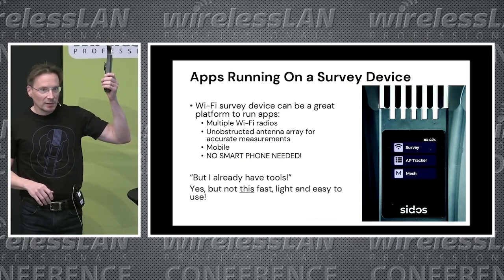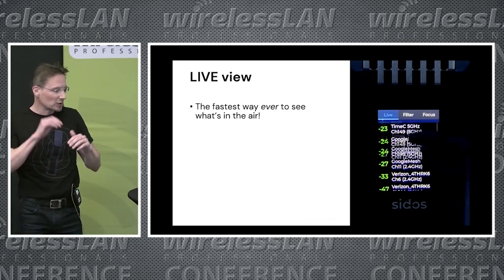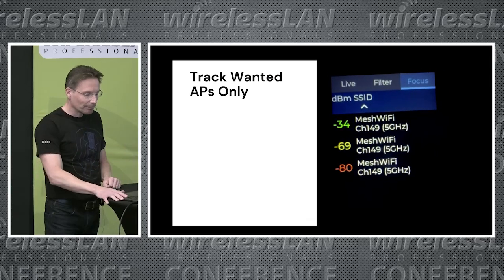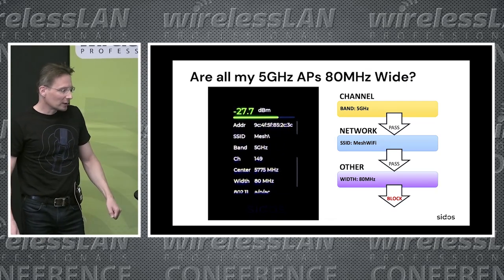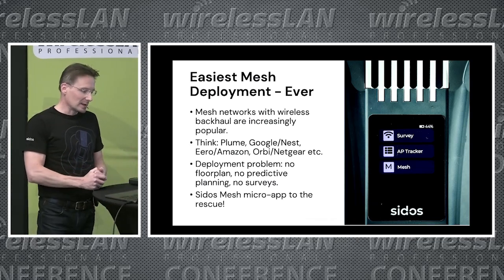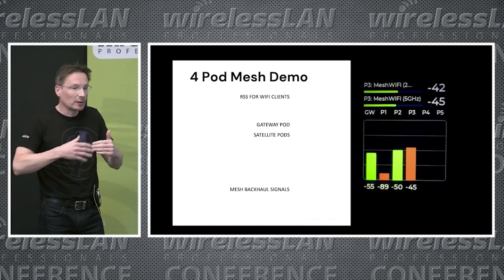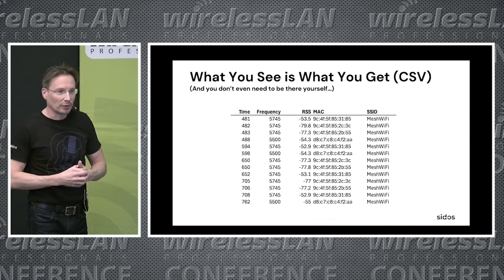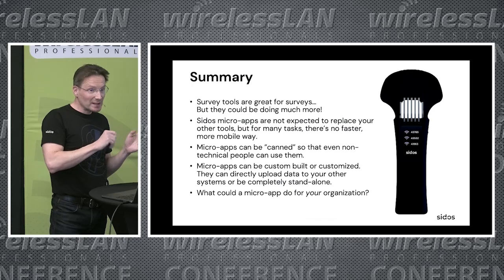Running Apps on Your Wi-Fi Survey Devices | Mika Hakala | WLPC Prague 2024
Expect more from your Wi-Fi survey tools! Gone are the days of simple, battery-powered Wi-Fi dongles that only perform basic functions. In this WLPC Prague 2024 presentation, Mika Hakala introduces the Sidos device application framework, transforming your survey device into a powerful, customizable tool. Learn how to use mini-apps for various field tasks directly from the Wave survey device screen—no smartphone needed. Discover how these apps can be tailored to connect with third-party APIs, automating data exchange and making your workflow faster and more efficient.